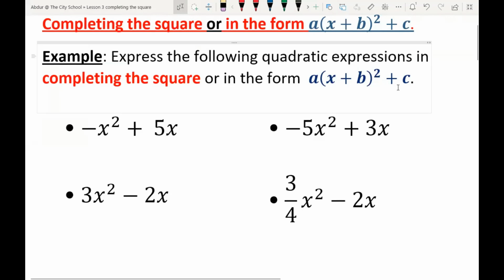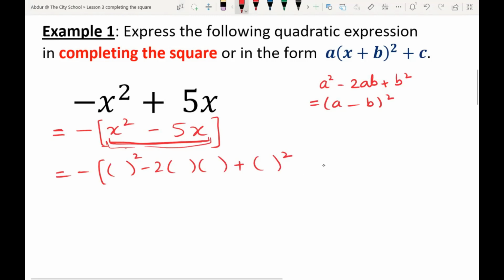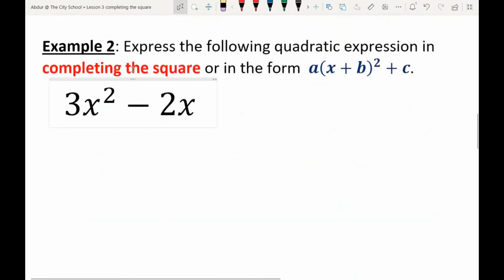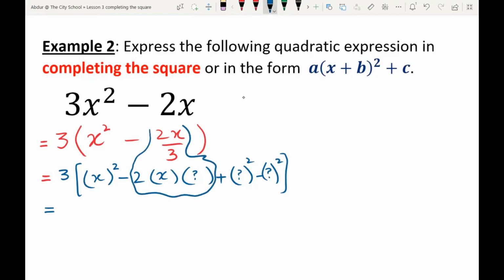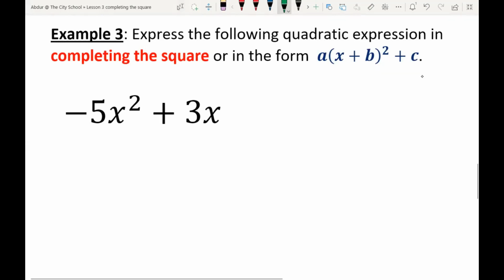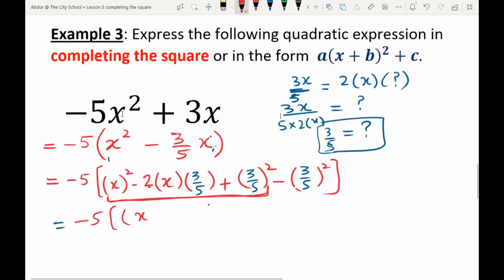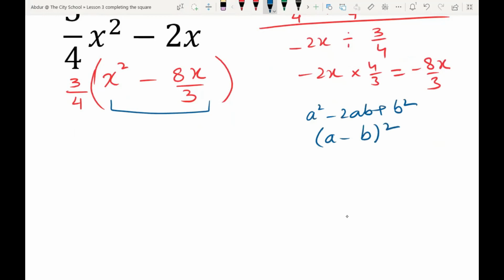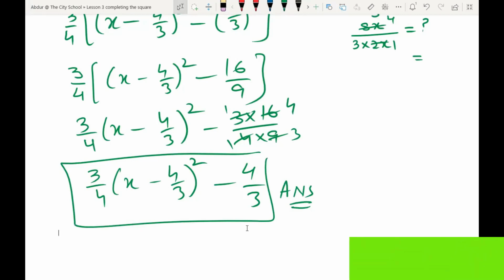How to express quadratic expressions as completing the square or (x+a)2+b form in three easy steps.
In this video, we're going to show you how to complete the square form of a quadratic expression. This topic is very important for O/A level, Add Math and IGCSE students, this topic will be very helpful for O Level students when solving a quadratic equation and for As Level and Add Math students when doing quadratic and functions' problems  This is an easy 3 step guide that will be very helpful when expressing any quadratic expression in the form of a(x + b)^2 + c form or solving any quadratic equation quickly and easily..
If you're struggling to express or convert a quadratic expression into the completing the square form, then this video is for you! By following this simple guide, you'll be able to complete the square form of a quadratic expression quickly and easily. This method is easy to remember, and can be used to solve any quadratic equation, no matter how complex it may be! how to express quadratic expression by completing the square form

howtoexpress/convertquadraticexpressioncompletingthesquareform
completingthesquaremethodinurdu/hindi
expressintheforma(x+b)^2+c
#4037  # matric
howtowriteintheforma(x+b)^2+c